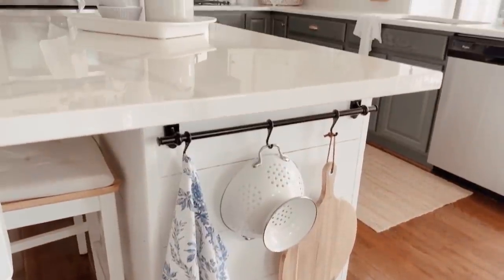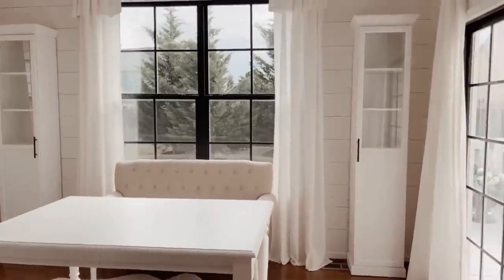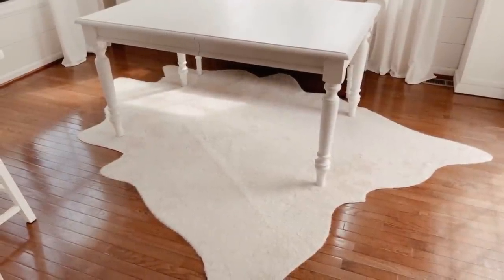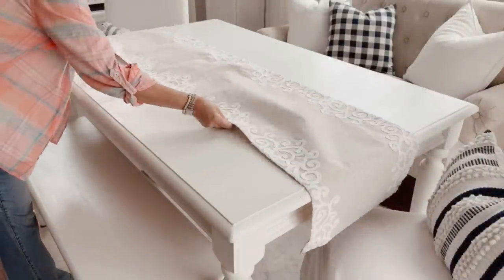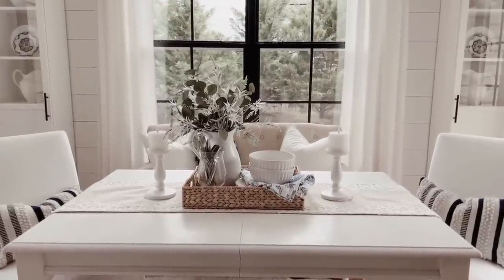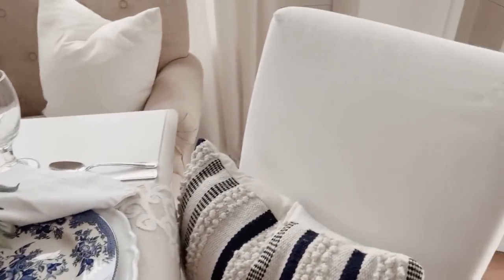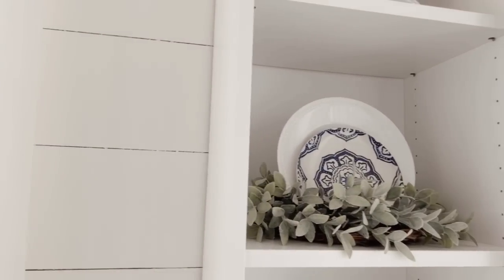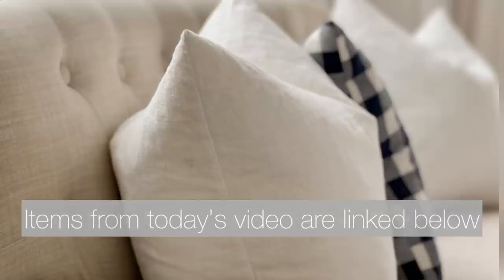SUNROOM DECORATING | DECORATE WITH ME | INTERIOR STYLING | BREAKFAST ROOM | SUMMER DECOR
W E L C O M E, friends!  Join me today as I give our sunroom (turned breakfast room) a Summer refresh!  ⬇️  SHOP THIS VIDEO ⬇️

Battery operated candles
Blue/White plates
Dining table
Faux hide rug
Outdoor pillows
Wood bench